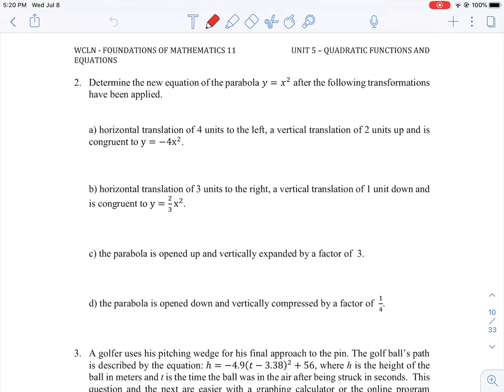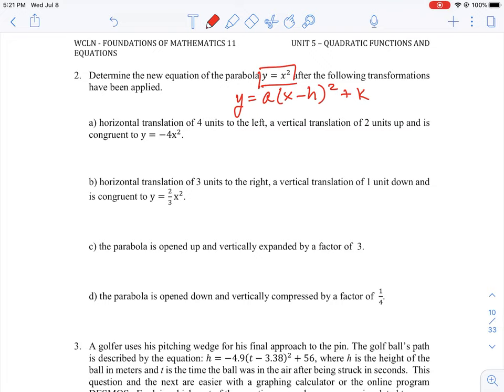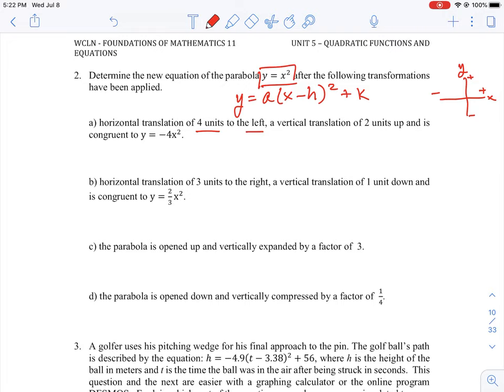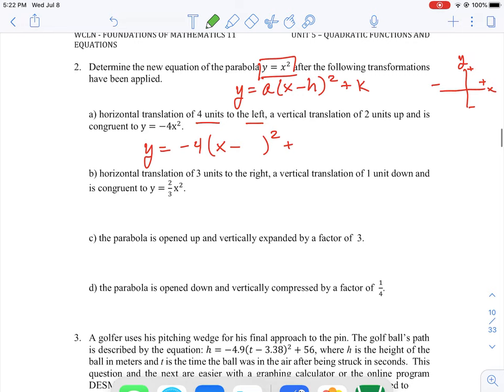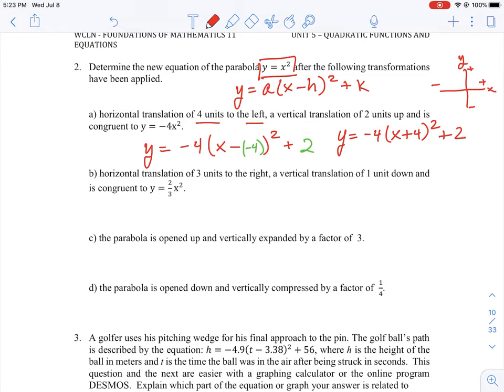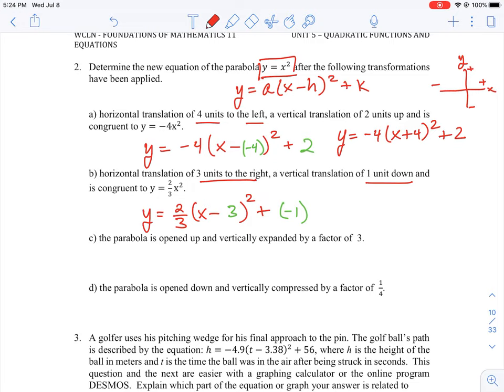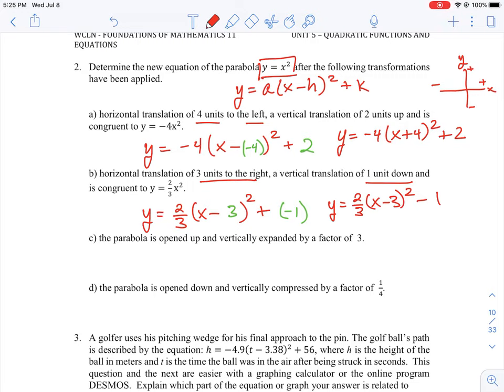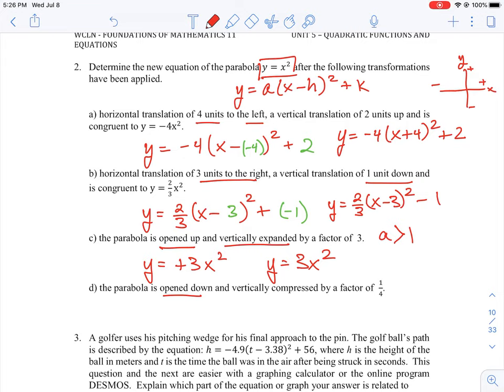U5 L2 Q2